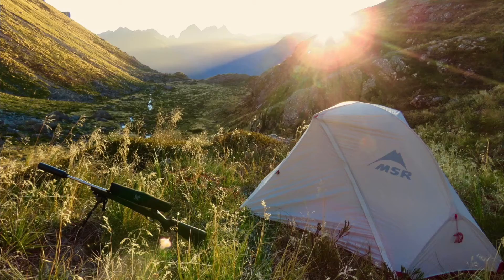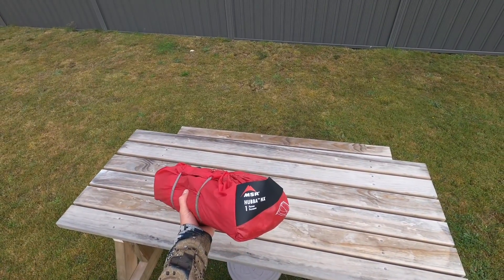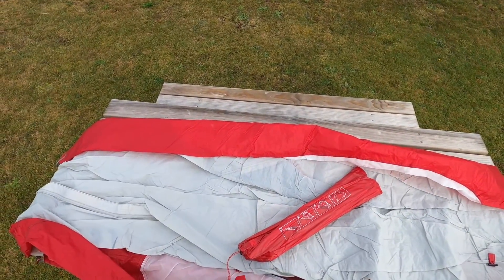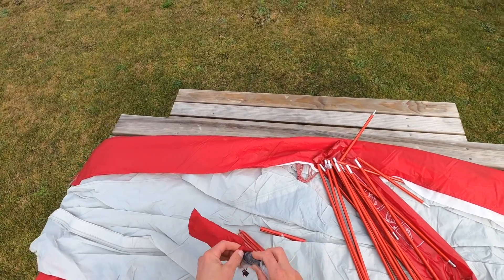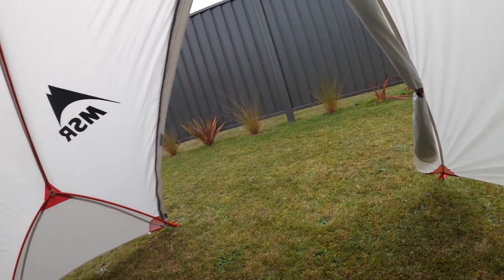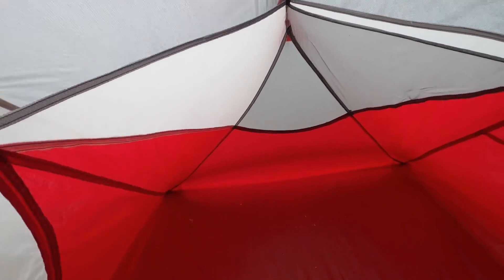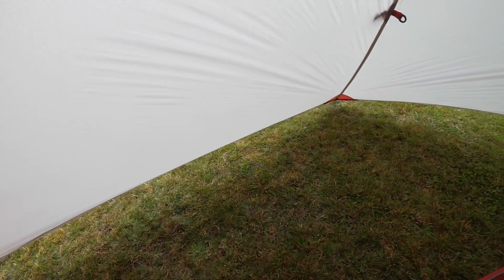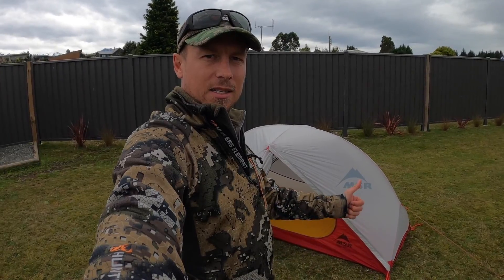MSR HUBBA NX TENT REVIEW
A simple and honest review of "MSR HUBBA NX" tent, With fly only and full set up, hope you enjoy.